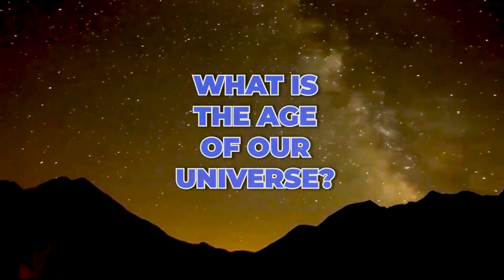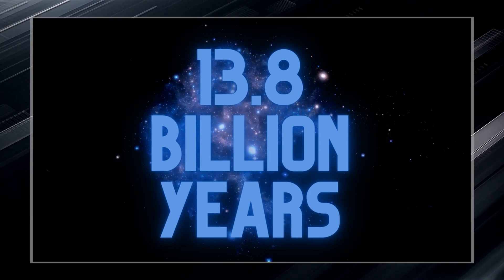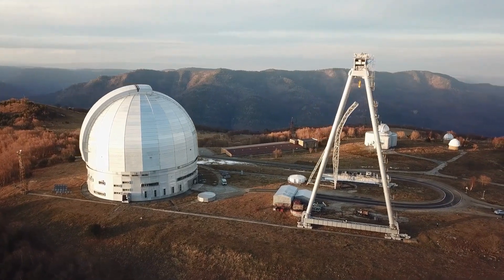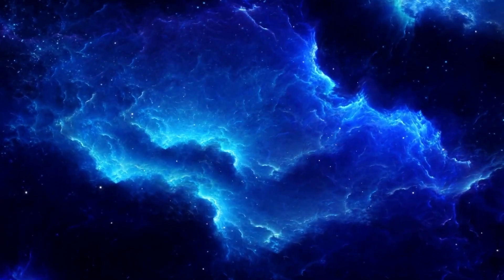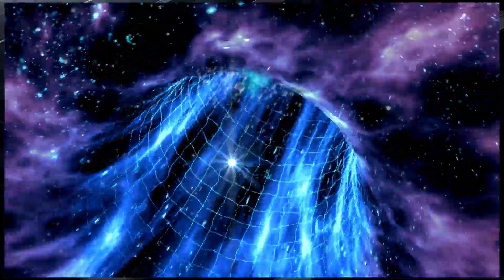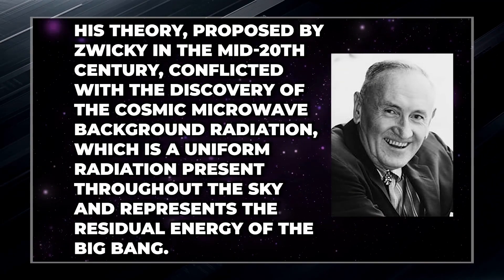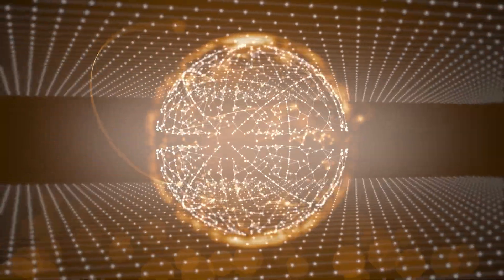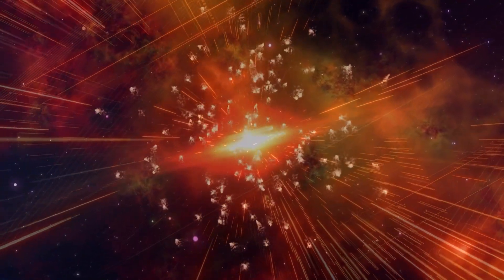James Webb Telescope Detects That The Universe Is 27 Billion Years Old